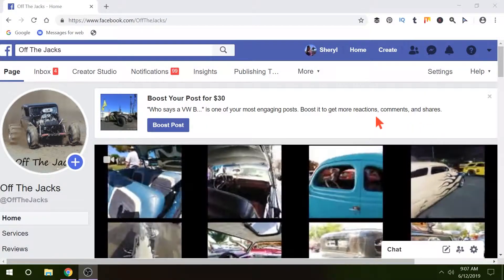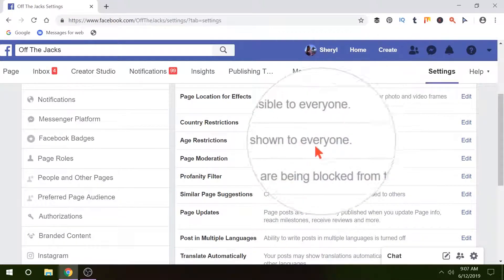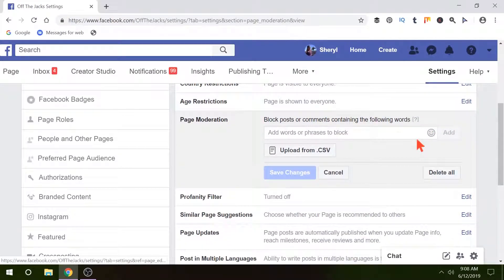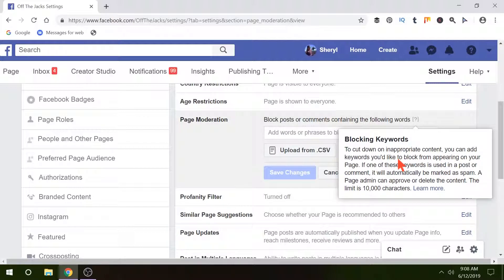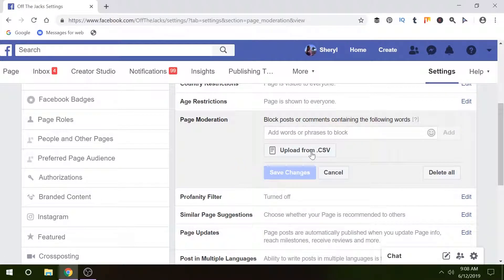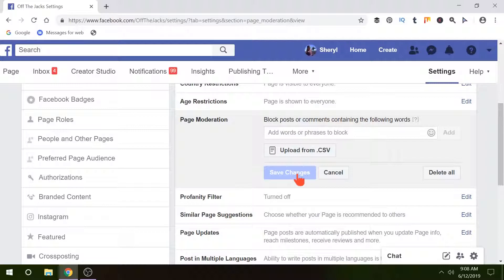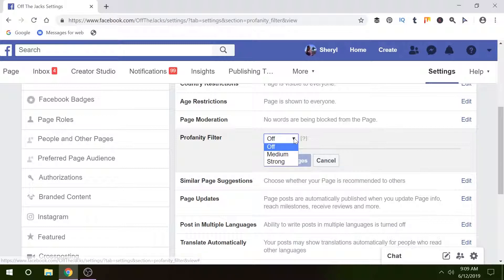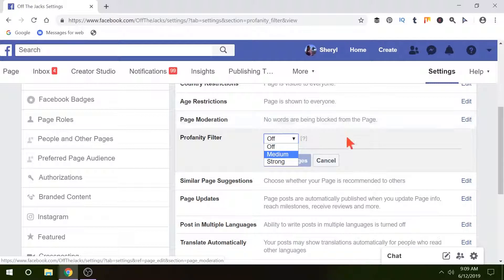How to Block Cuss Words on Facebook Pages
Would you like to stop profanity and other words from being posted to your Facebook Page? If so, then I will show you 2 ways you can do just that.

You can chose your own word list or you can have Facebook use their list. These comments or post will be held for moderation and this allows you to either approve or delete the comments and you don't have to worry about your fans seeing them.

Why you chose to block certain words is up to you as every page is different and you can block any words you don't think ads value to your page.

My recommended video gear

Sheryl Loch
Ginger Roots Media